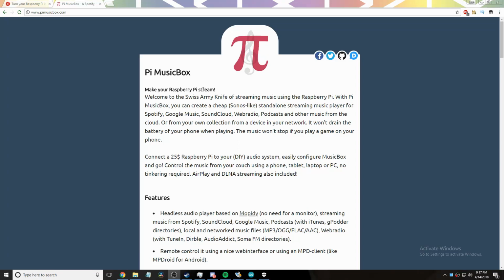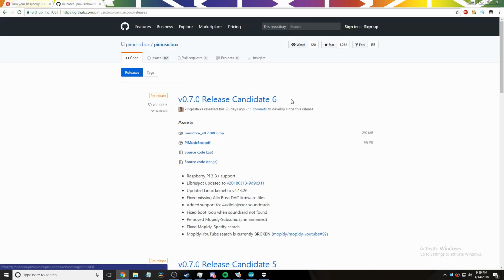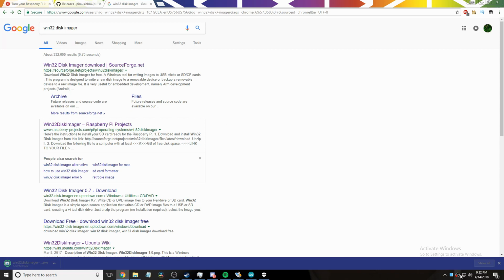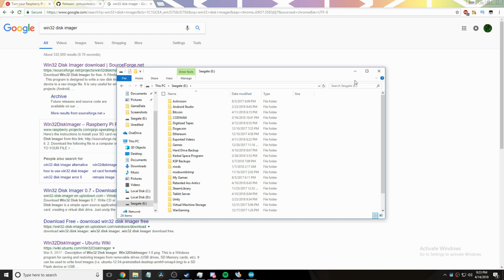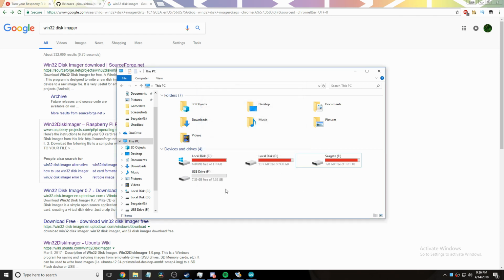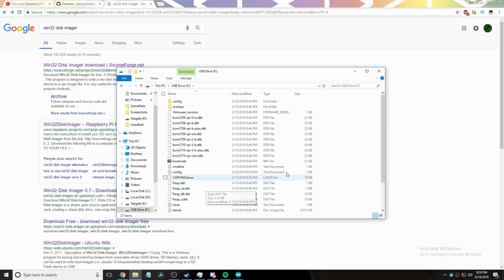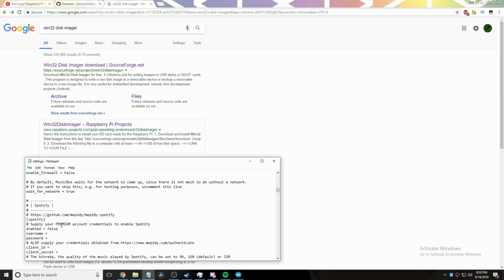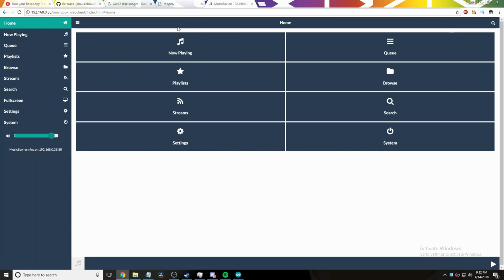How To Install Musicbox Onto Your Raspberry Pi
Synthetic Everything shows you how to install music box onto your Raspberry Pi